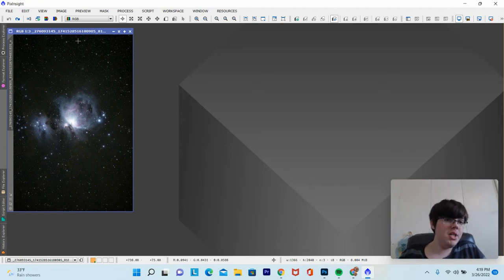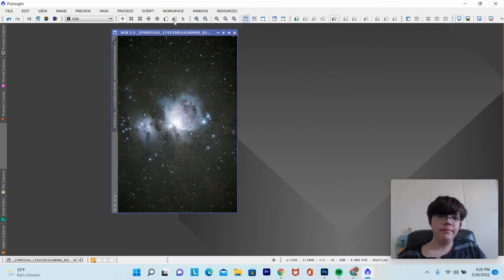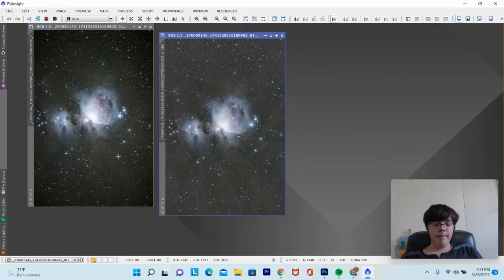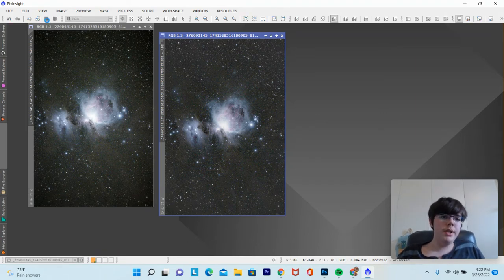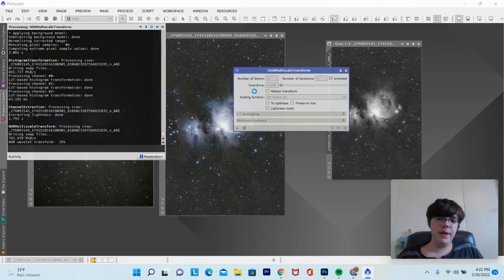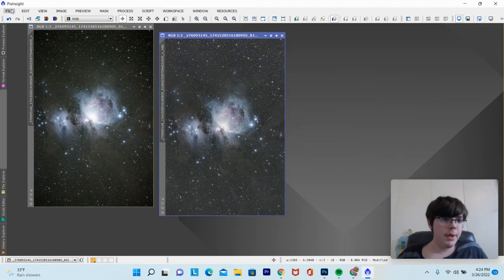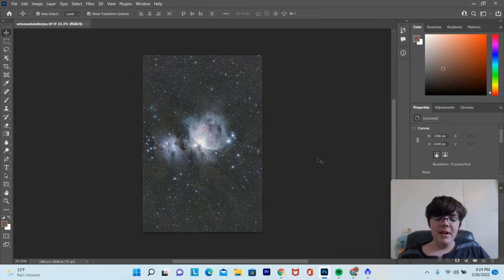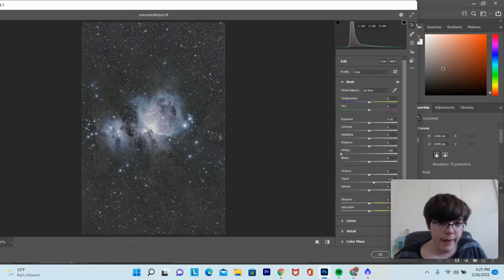Improve Your Astrophotography Images With PixInsight and Photoshop!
In this tutorial, I will show you how anyone can greatly improve their astro photos. Let let me know how yours came out or what you want me to do another image editing tutorial on.